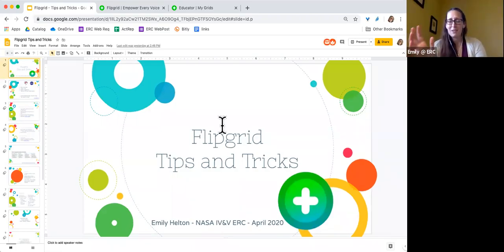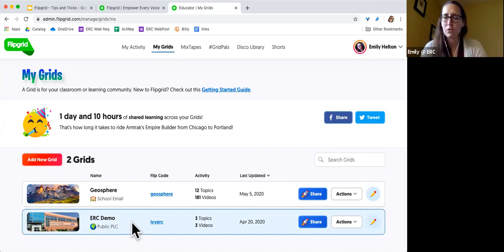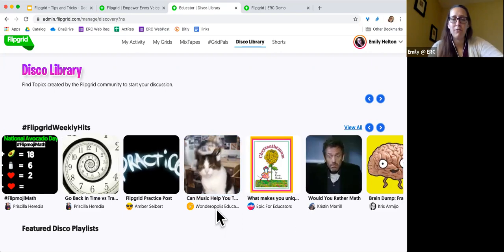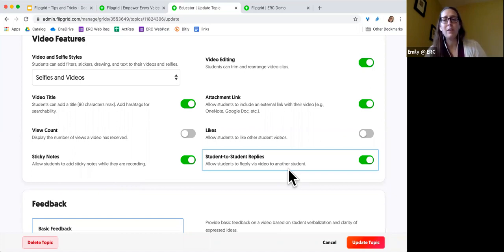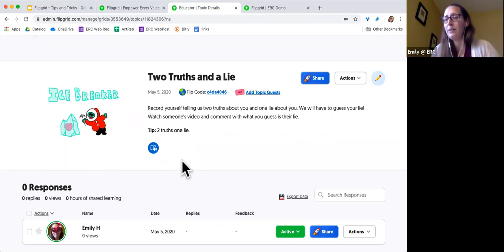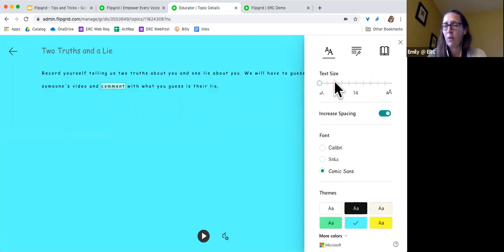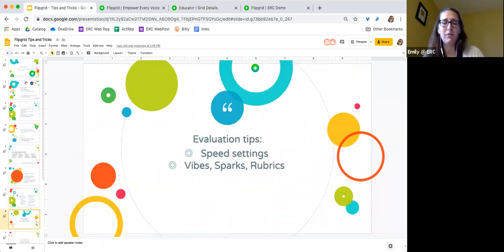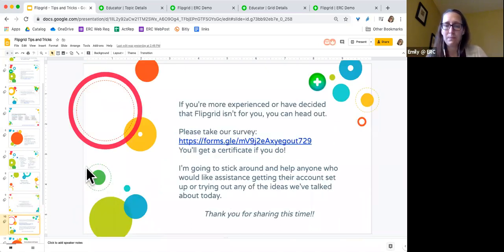Flipgrid Tips & Tricks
An introduction to the free video service Flipgrid, aimed at teachers K-16. Learn about the benefits of setting up an account, as well as some settings that will make your life easier when using Flipgrid.  The presentation seen in the video can be viewed

Chapters
0:00 What is Flipgrid?
2:40 Why use Flipgrid?
4:11 The Flipgrid Site
6:19 The Student Experience
8:58 How to Implement
11:26 Getting Ideas and Setting It Up
21:38 Sharing with Students
22:40 Recording a Response
28:50 Accessibility Features & Starting a New Class
40:12 Playback Speed Settings
42:01 Evaluating Videos
45:39 Guest Codes